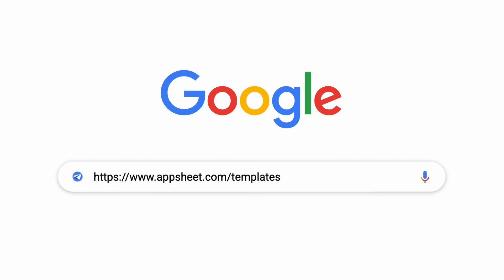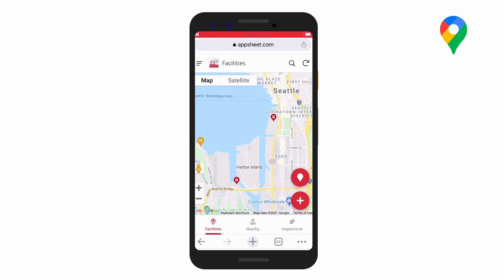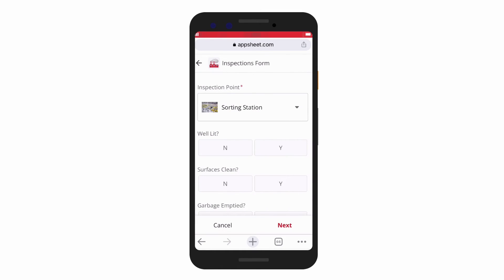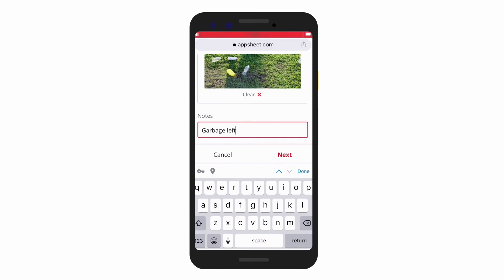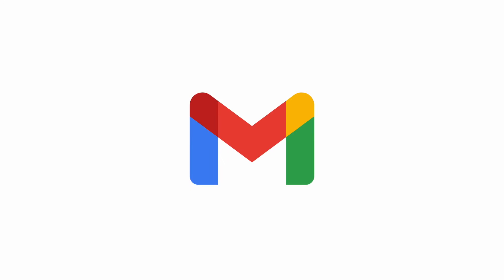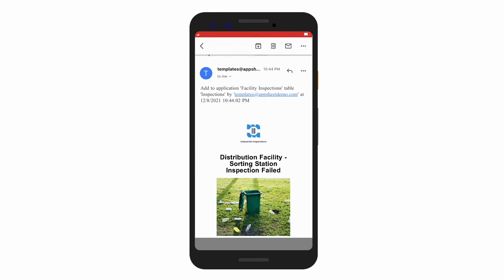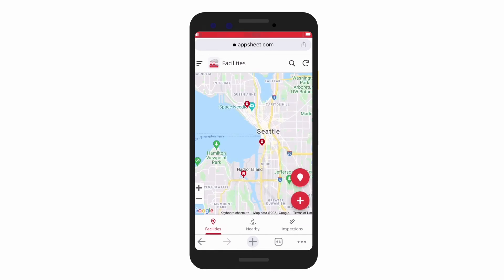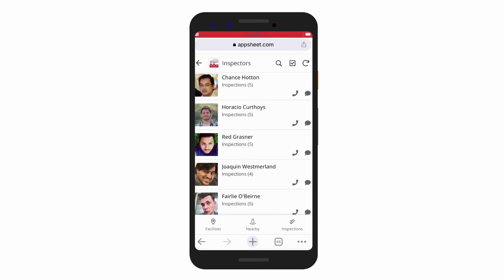How to build a facility inspections tracker with AppSheet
Building a custom facility inspections app to track audits and automate reporting
is quick and easy with AppSheet, Google’s no-code development platform.

Product: Google Workspace, Add-ons - App Sheet; fullname: Lauren Mobyed;